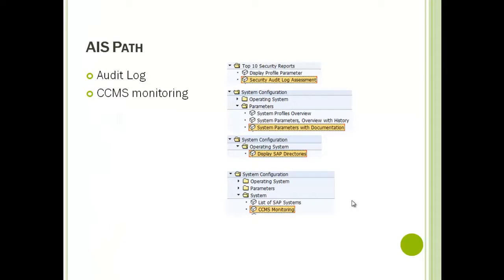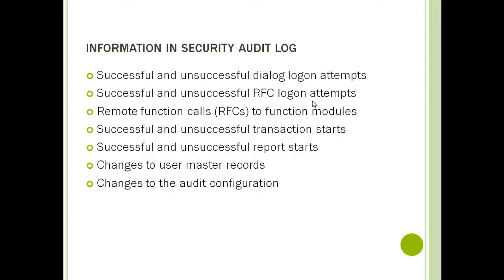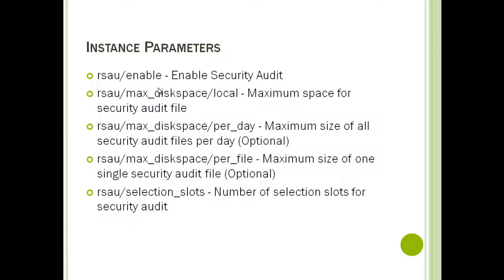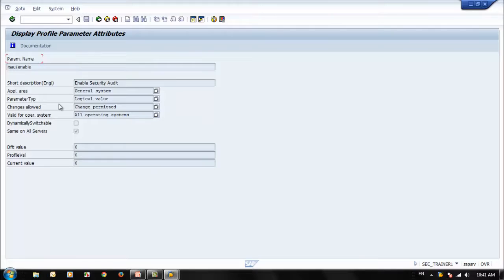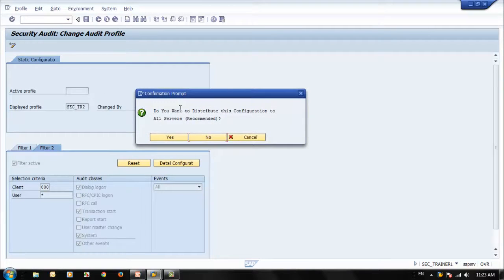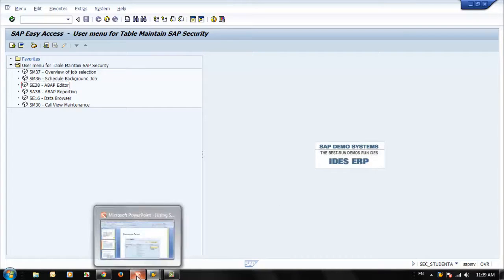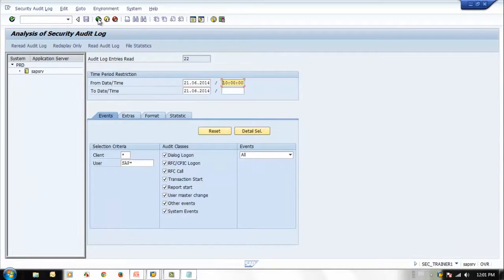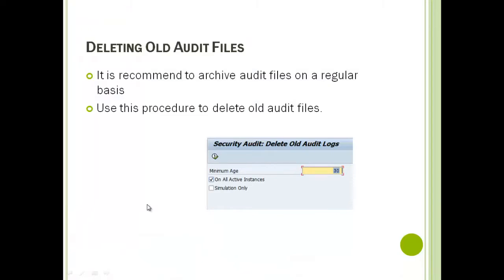31 Security Audit Log